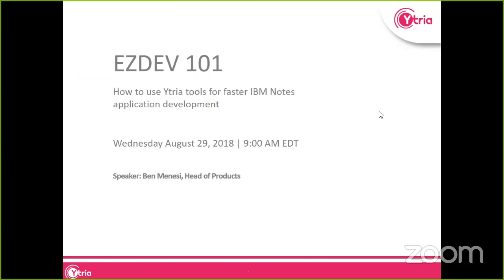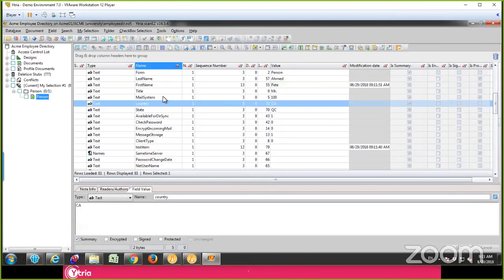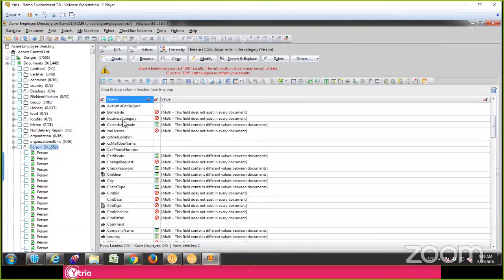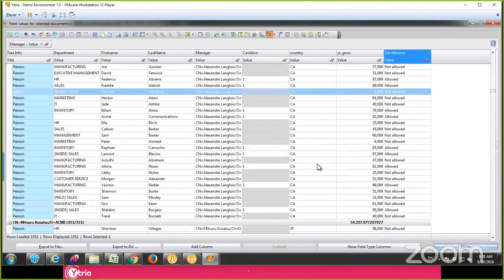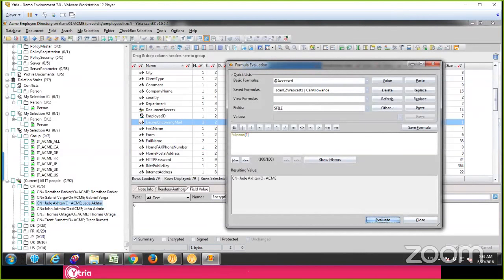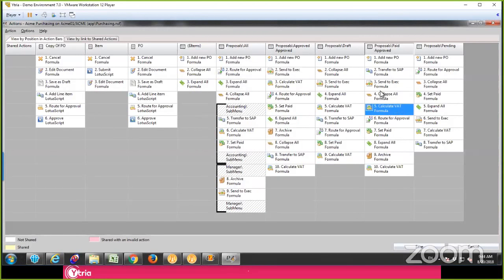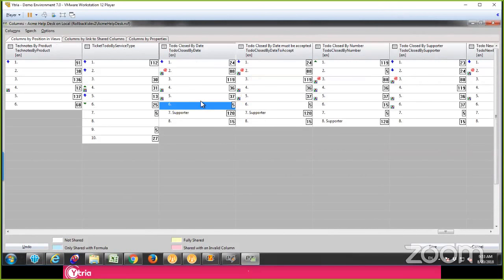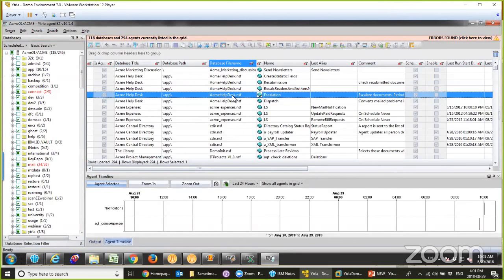Dev 101 | Ytria University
Aug 29, 2018 webinar recording of EZ Suite tools for IBM Domino devs.